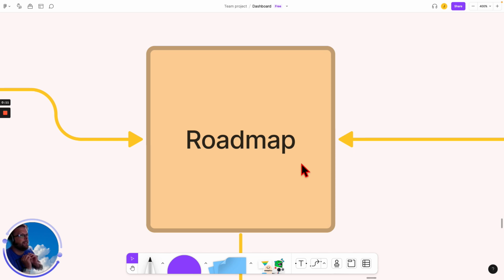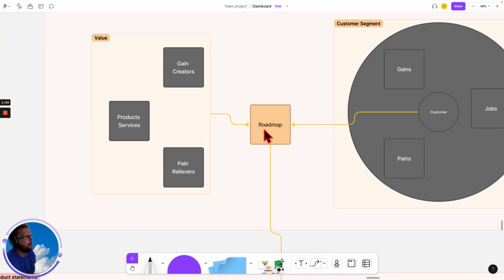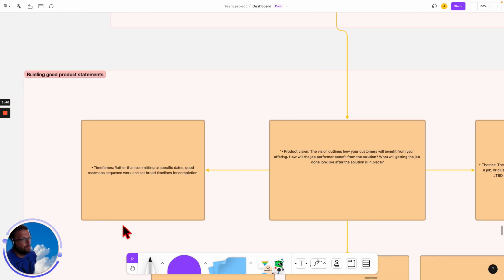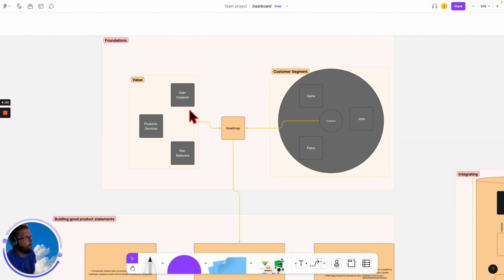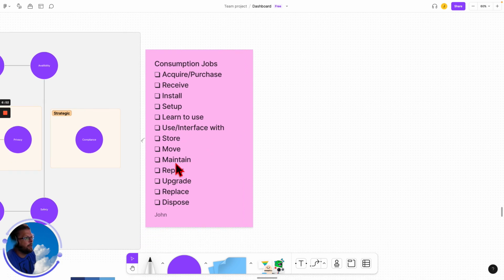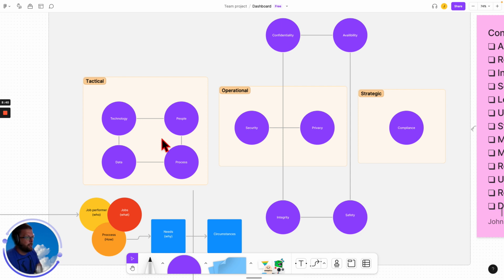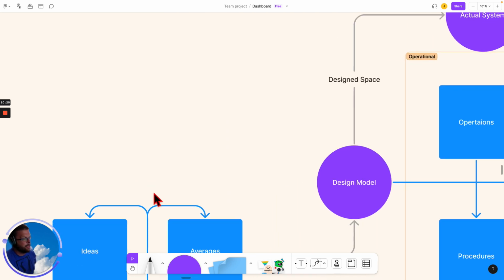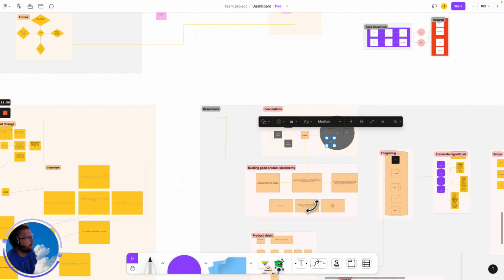How to plan your small business idea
Are you an aspiring entrepreneur looking to build a successful small business? In this video, we will guide you through the crucial steps of defining your mission, vision, values, goals, and product scope. These foundational elements will help you create a strong and sustainable business that aligns with your values and meets the needs of your customers.

We'll start by exploring the importance of having a clear mission and vision for your business, and how they can guide your decision-making and inspire your team. Next, we'll dive into defining your values, which are the core principles that guide your behavior and actions as a business owner.

We'll then move on to setting goals for your business, both short-term and long-term, and discuss how to create a roadmap to achieve them. Finally, we'll cover the product scope, which is the range of products or services your business will offer, and how to ensure they align with your mission, vision, and values.